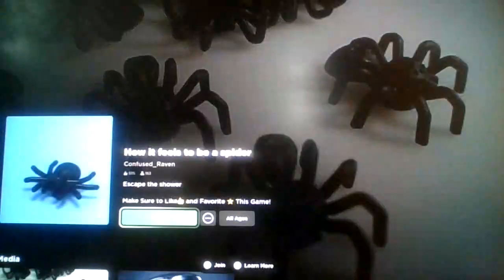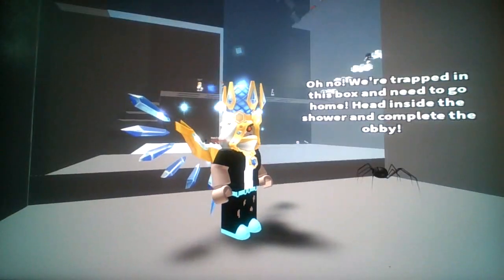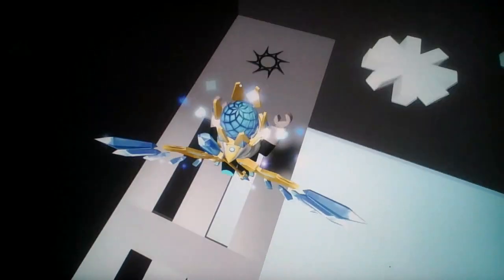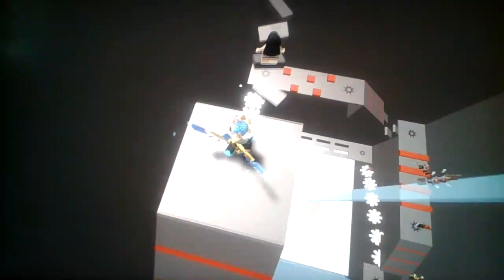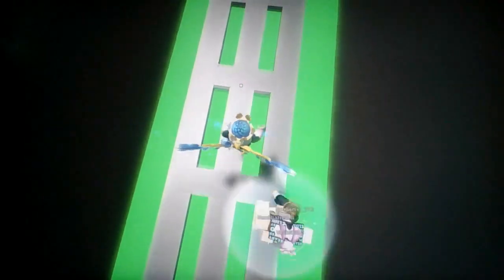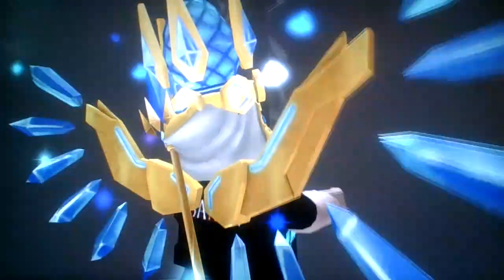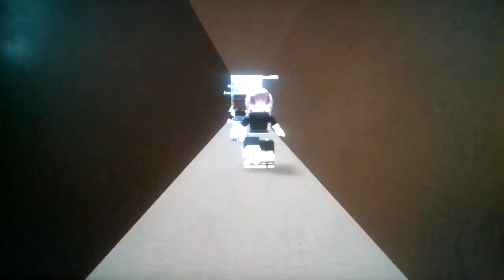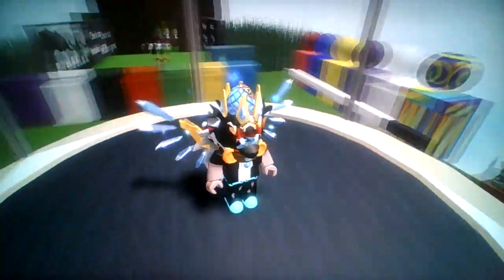Roblox, but you get to feel what it's like to be a spider!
Thank god we're not in Australia rn...